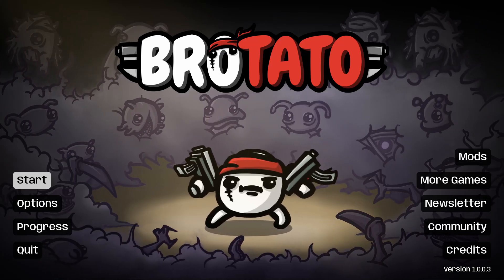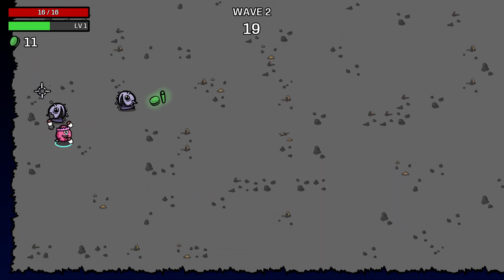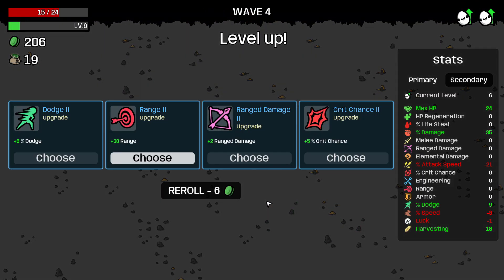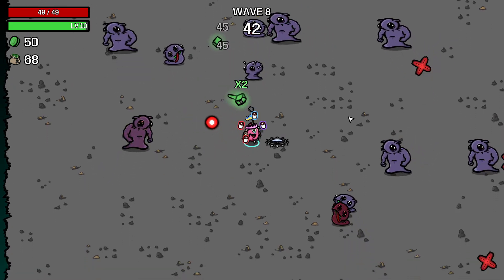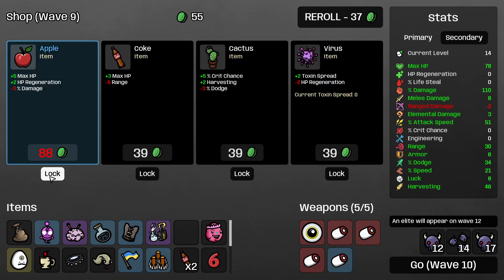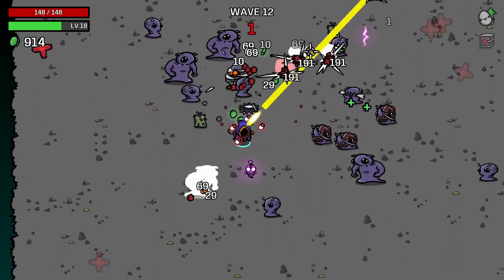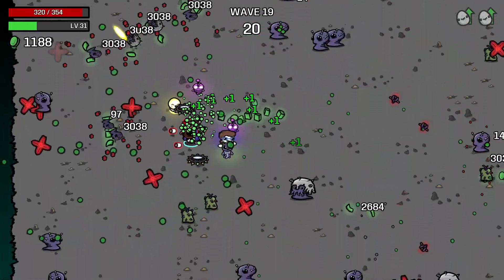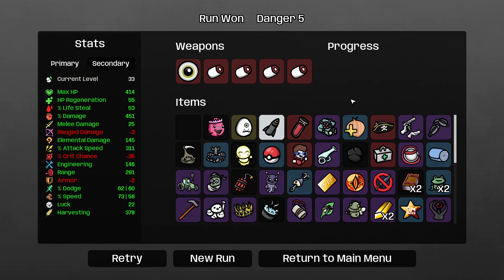EYE BEAM Only Kind of - Crazy AOE Damage Run!!! | Brotato: Modded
Patato and Cyclops are a super fun combo! No weapons only eyebeam!!

Brotato is a roguelike bullet hell arena survival game! You fight as a potato wielding all sorts of deadly weapons. Create your build and see if you can survive the horde of enemies!